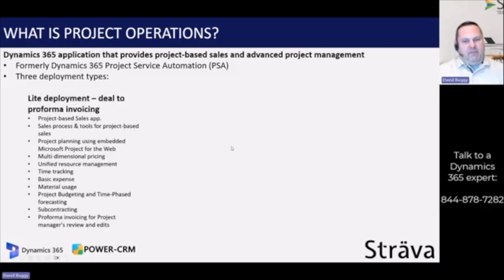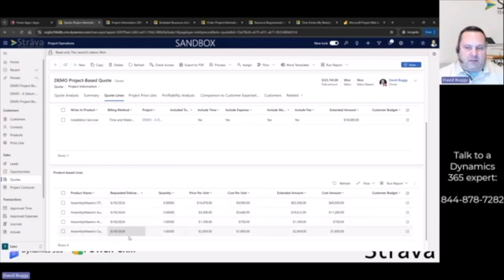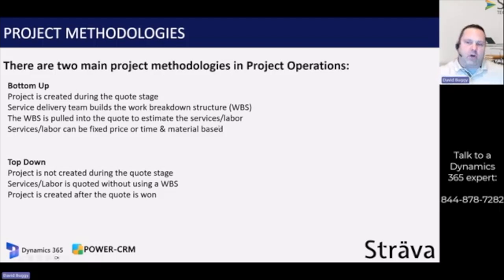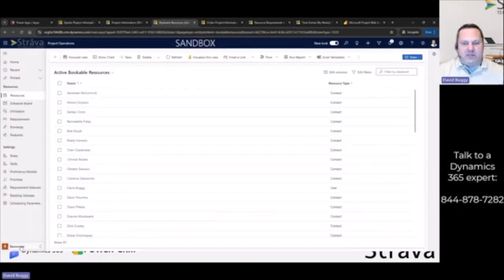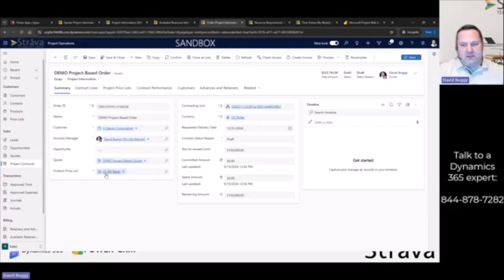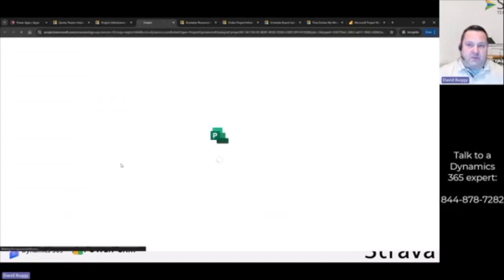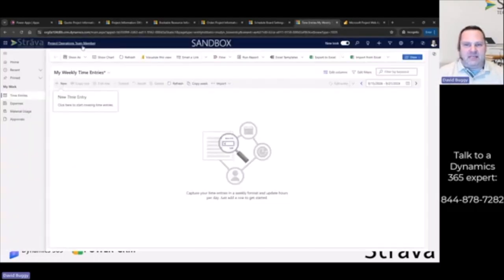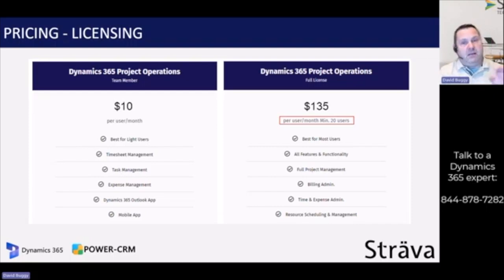Dynamics 365 Project Operations Demo | Transform Your Project Management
Welcome to our expert-led Dynamics 365 Project Operations demo. In this clear and concise video, you'll see Project Operations in action, showcasing its powerful features and functionalities designed to streamline project management and enhance collaboration across teams.

Discover how Dynamics 365 can help you manage resources, track project progress, and optimize budgets effectively. We'll walk you through real-life scenarios, demonstrating how to leverage the platform for improved project delivery and customer satisfaction.

Whether you're a project manager, operations manager, or accounting professional, this demo will provide valuable insights into how Dynamics 365 Project Operations can transform your project workflows.

Key Topics Covered in This Video:

00:00 Introduction
5:35 What Is Project Operations?
11:37 How To Choose The Right Deployment Model
15:29 Today’s Demonstration Scenario
16:02 How To Use Price Lists
19:18 Using Cost Price Lists
20:35 Bottom Up vs Top Down Methodologies
23:57 Project-Based Quotation
29:47 Bookable Resources
36:11 Project-Based Orders
38:44 Project Management
40:09 Resource Requirements
50:22 Time Entries
55:19 Using Dashboards
57:29 License Types & Pricing
59:19 Implementation Services

Why Choose Dynamics 365 Project Operations?

- It is an entirely integrated project management suite.
- Features enhanced tools that improve team collaboration.
- Provides real-time tracking, reporting & insights.
- Seamlessly integrates with other Dynamics 365 applications.
- Is flexible, fully scalable, and highly customizable.

To discuss your unique business requirements with one of our experts, please visit our

Presenter: David J. Buggy, CEO & Founder at Strava Technology Group